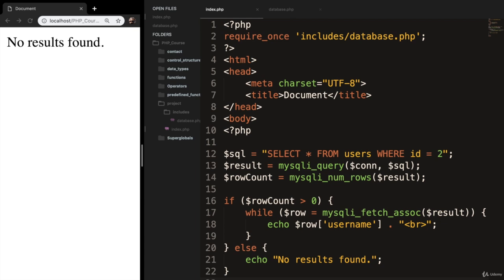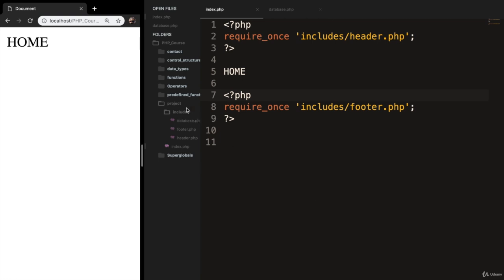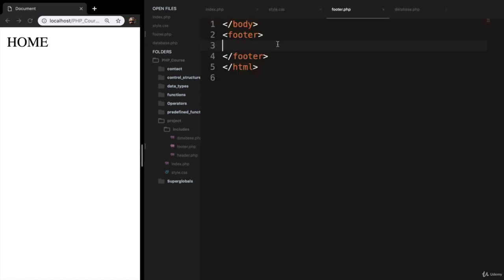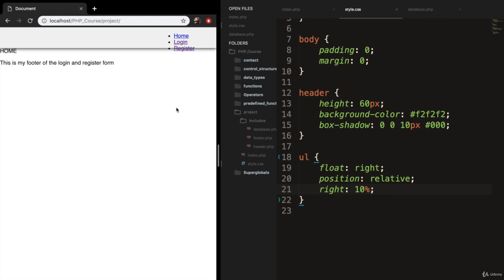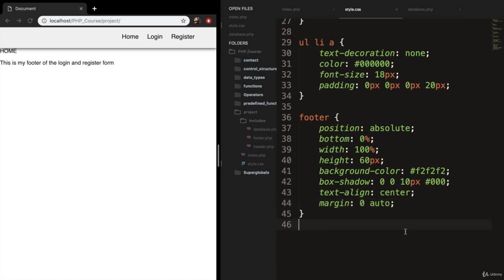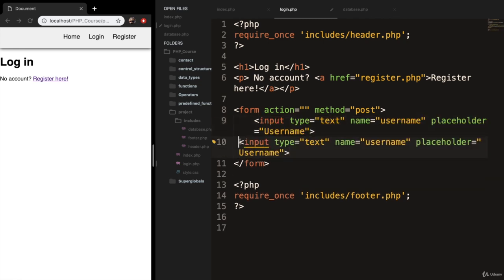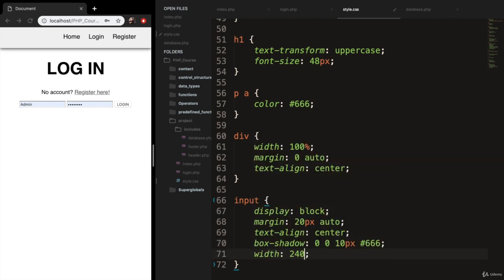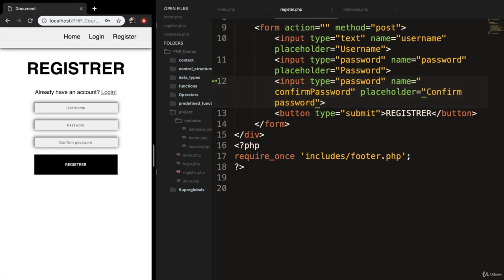PHP & MySQL Full Course - 65 Markup for loginregister page